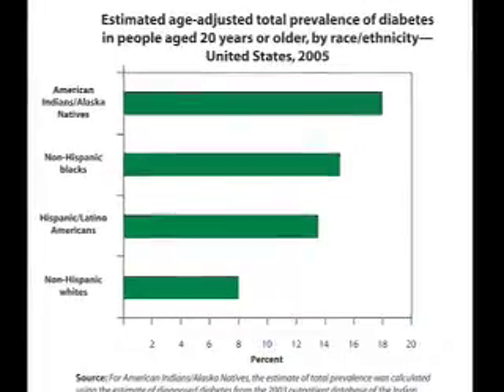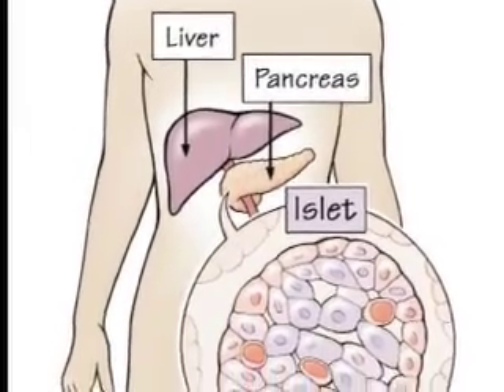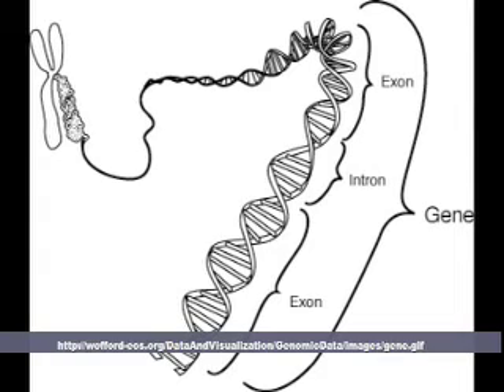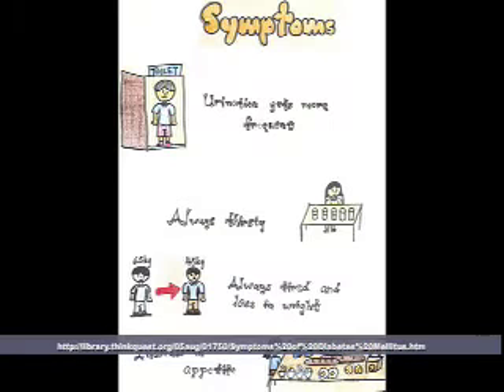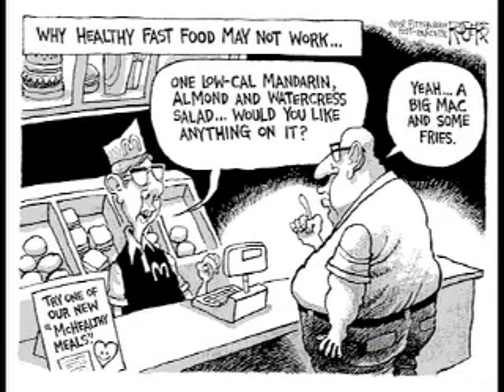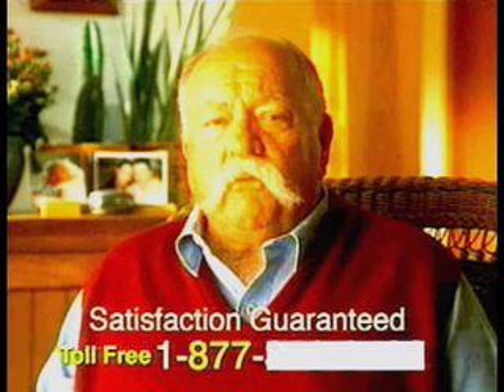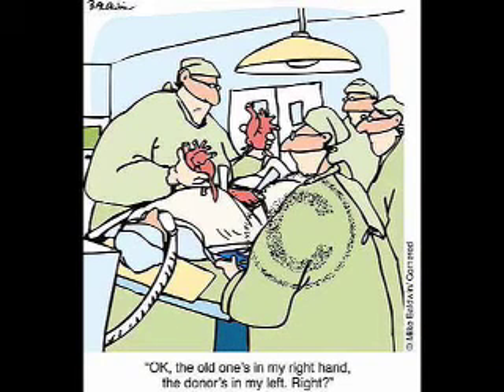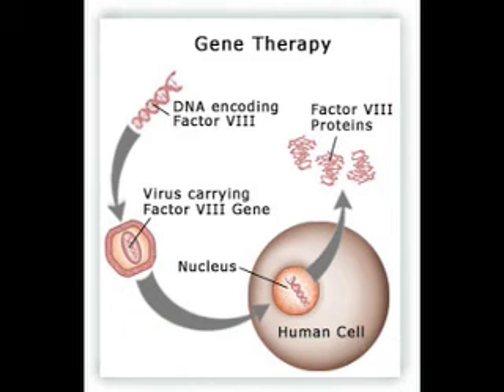Type 1 Diabetes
Created by Whitney H., Jena, and Brian M., students at the University of Missouri - Columbia for Genetic Diseases, Bio 2002, WS07